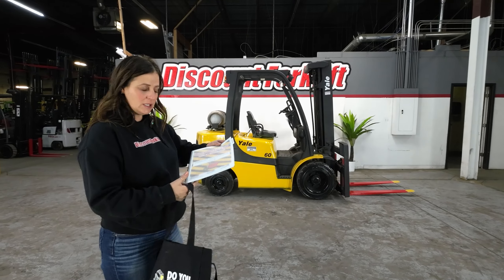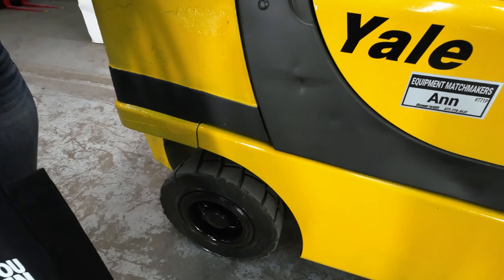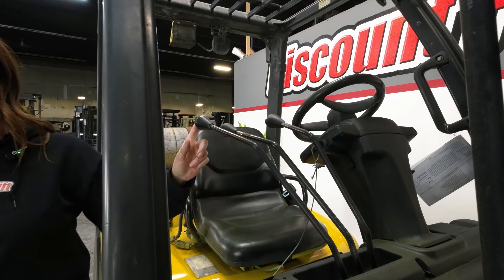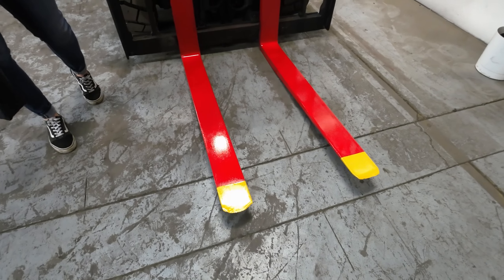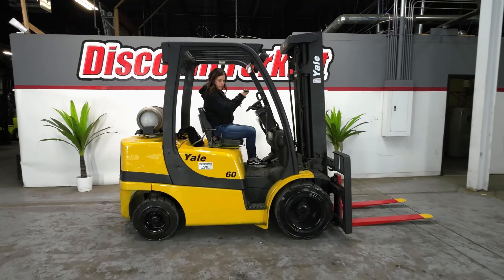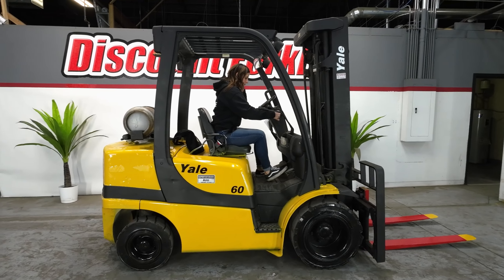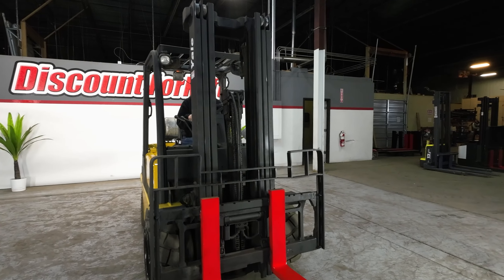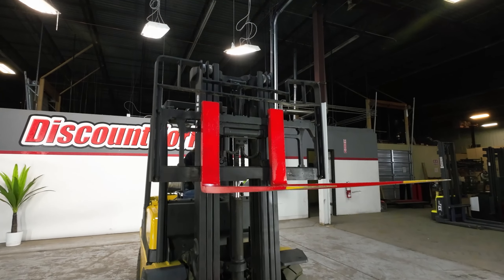YALE GLP060VXEVSE093 6,000 lb LP(Propane) 771P - Forklift for Sale